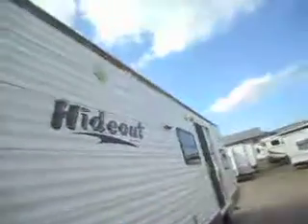2008 Hideout 38BHDS